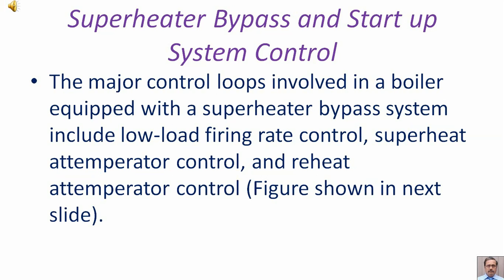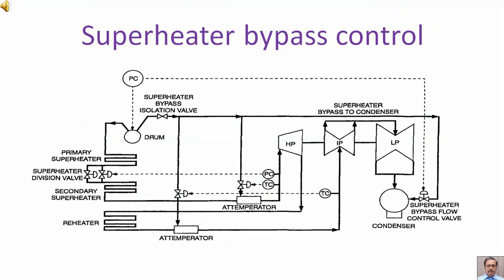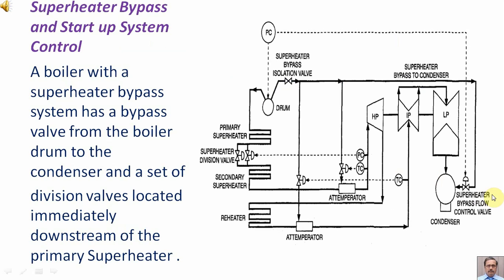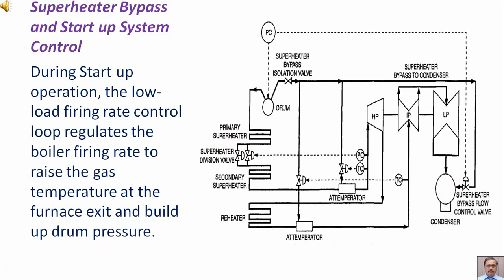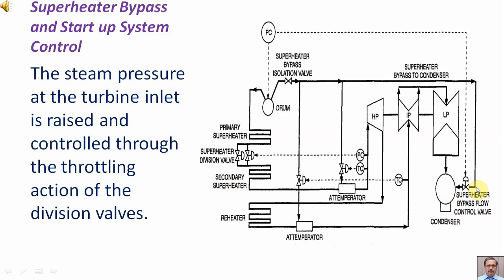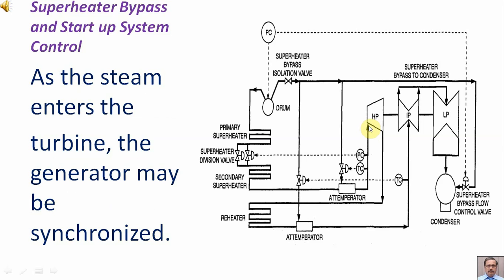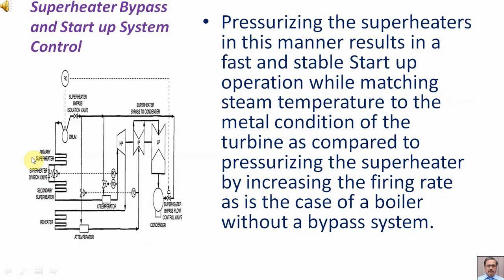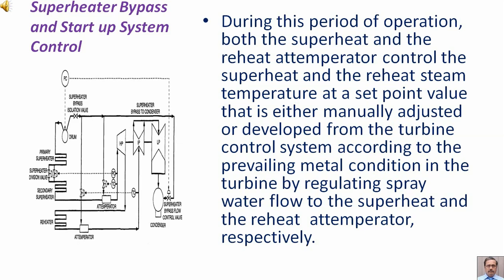Superheater Bypass and Start up System Control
(Boiler Control System)